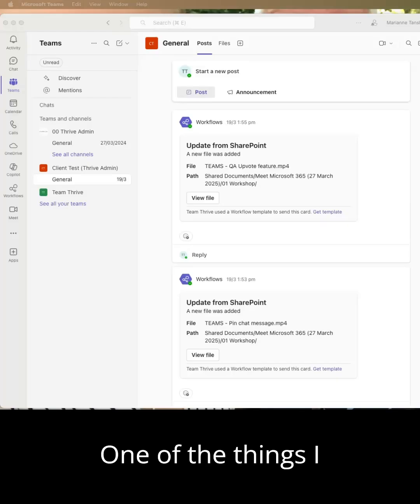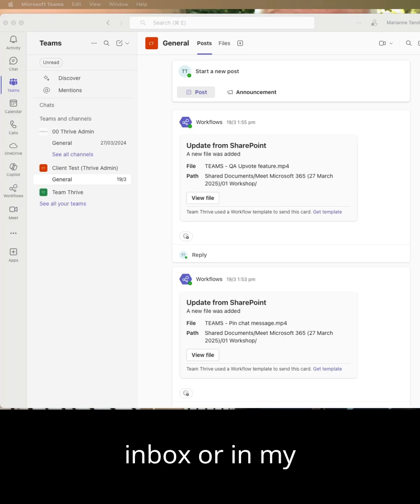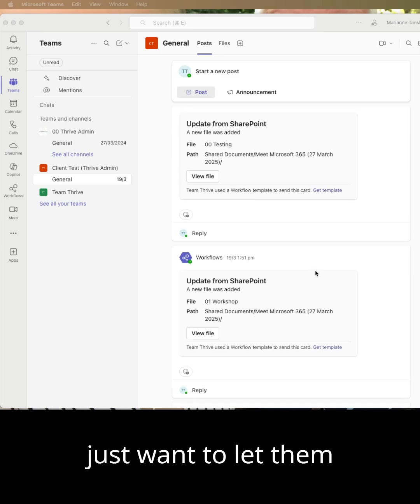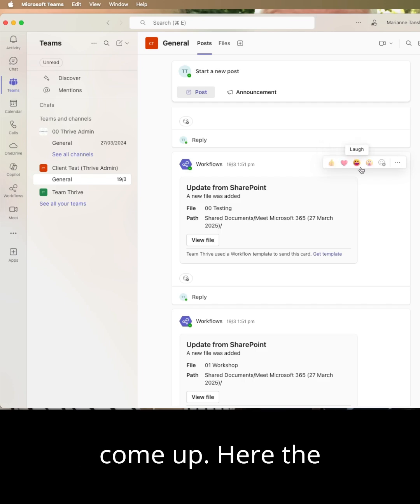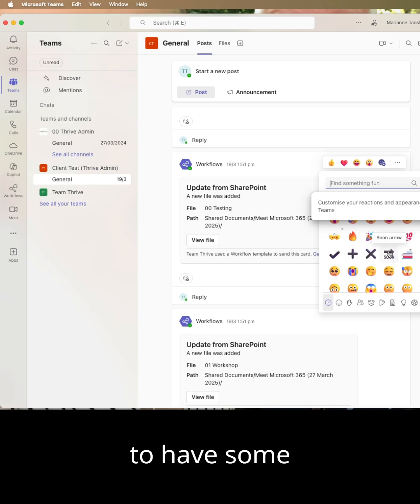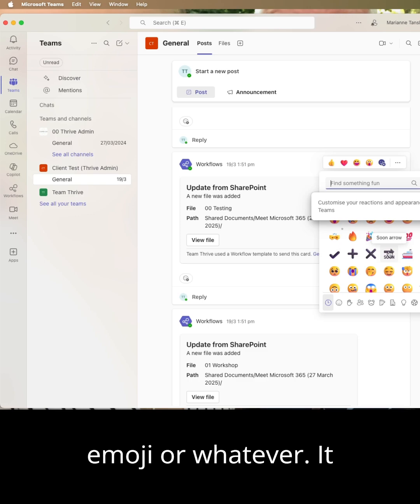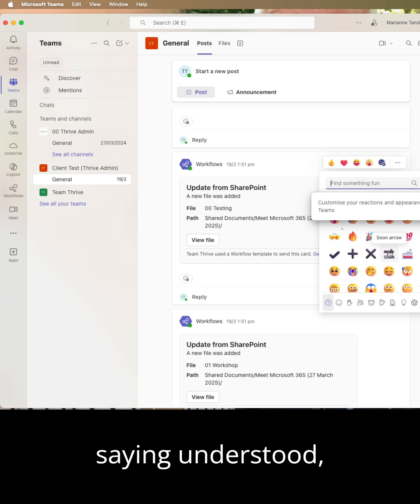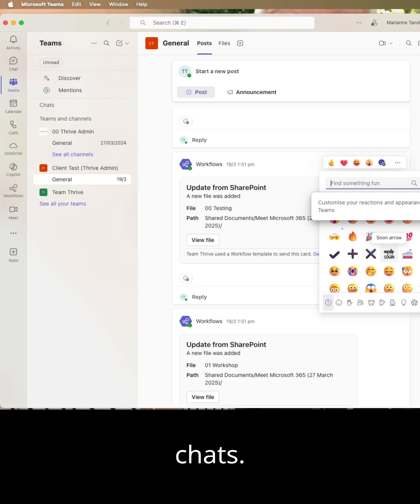Use reactions in Teams chats and channels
Emoji reactions let you reply quickly without clogging the chat. Here's how to use them smartly.